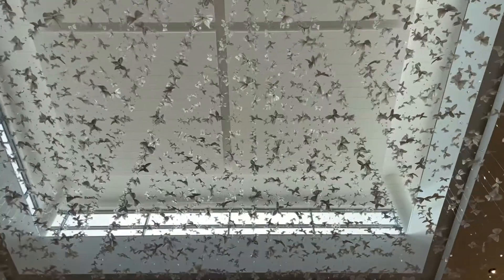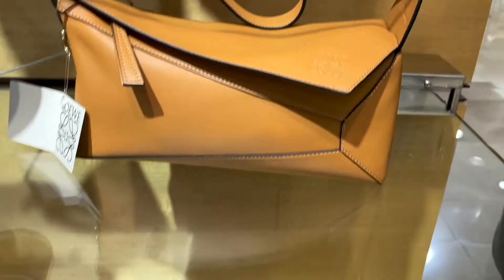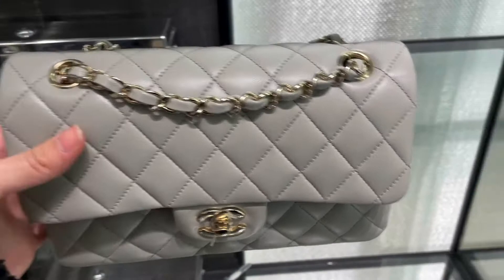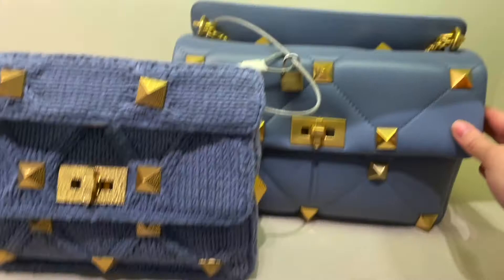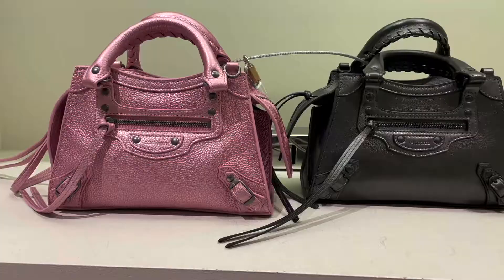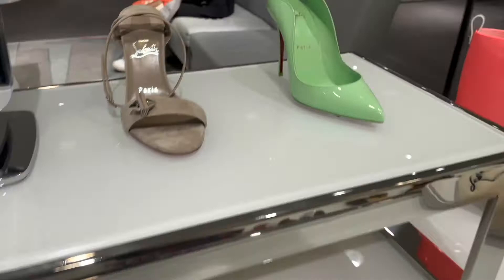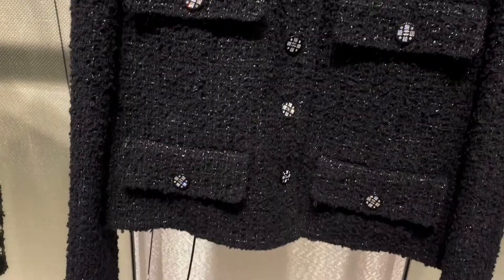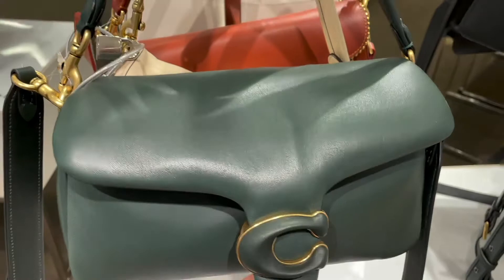Black Friday SHOPPING VLOG & Anthropologie HAUL!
Hope everyone had a fun Black Friday shopping! Here are some eye candies from Neiman Marcus! I also got some cute items from Anthropologie!

1 Chronicles 16:34
"Give thanks to the Lord, for he is good; his love endures forever."